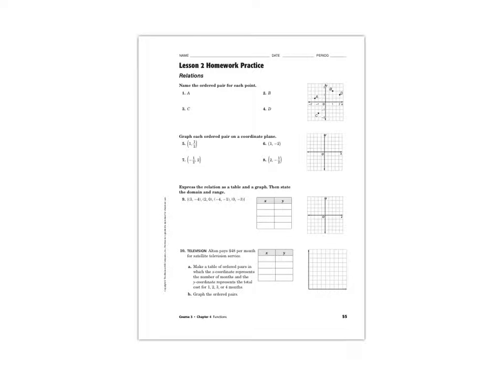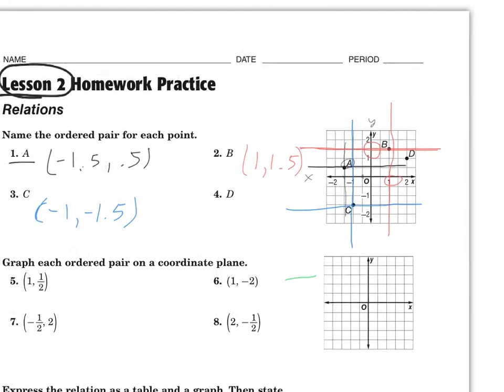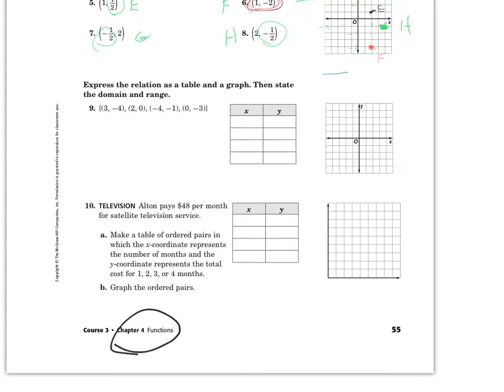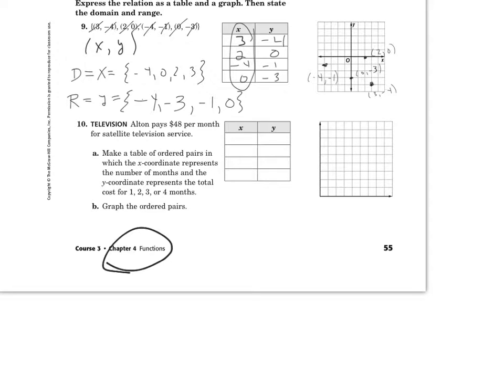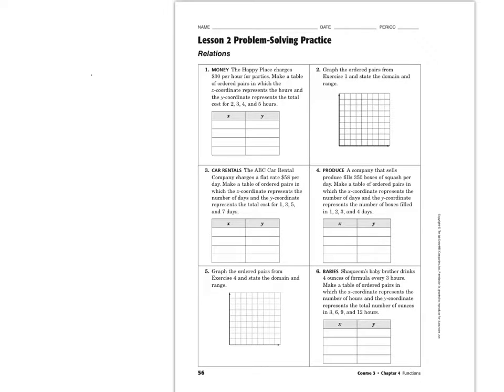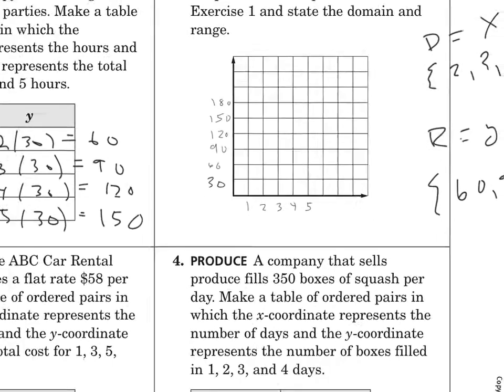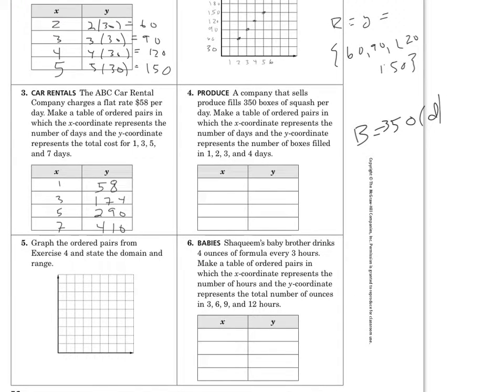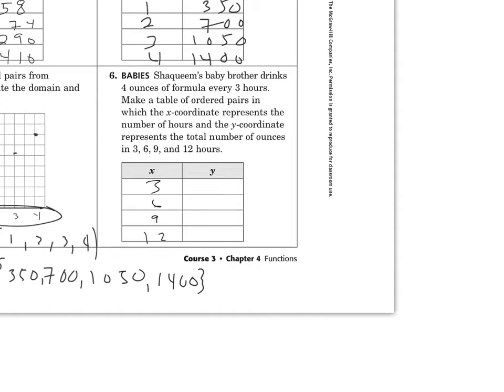M8 WS V 4 2